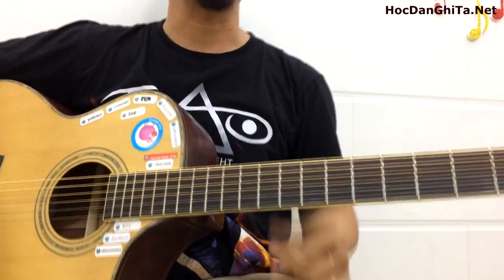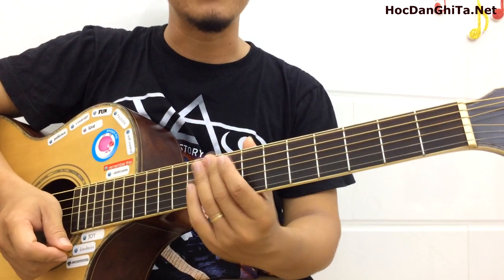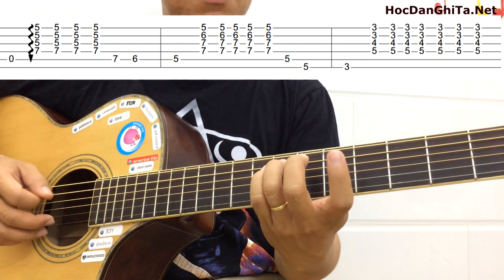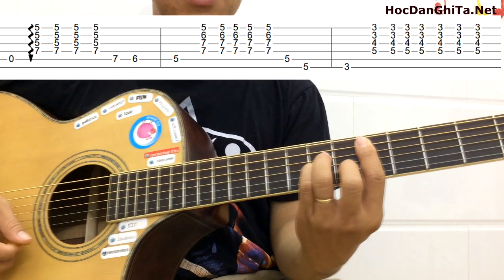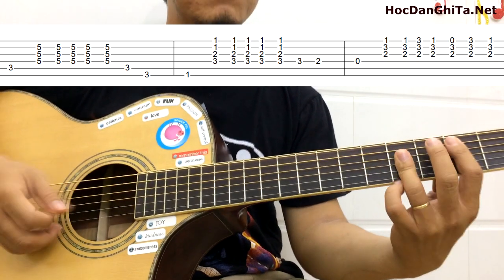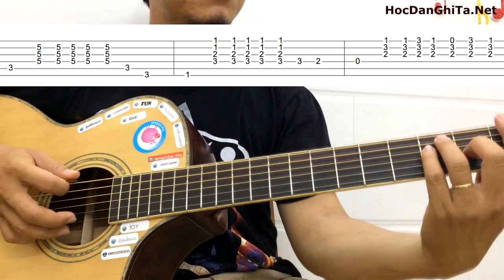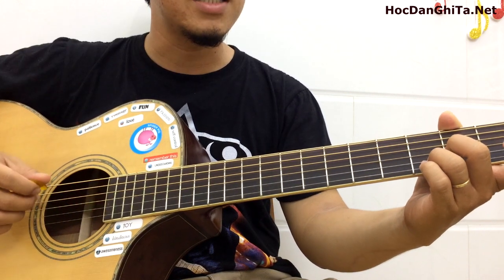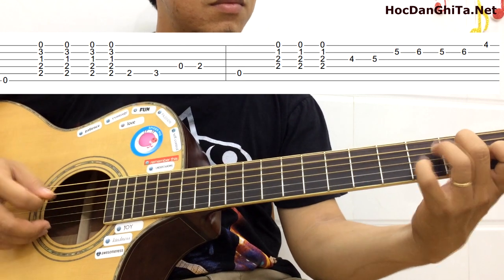Intro Bolero "cực chất" theo phong cách anh Thế Phương - Học đàn guitar cơ bản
Hướng dẫn câu Intro Bolero "cực chất" theo phong cách anh Thế Phương - rất thích hợp khi đi chơi giao lưu, ăn nhậu ...

631/39 Tỉnh lộ 10, phường Bình Trị Đông B, quận Bình Tân, Sài Gòn.